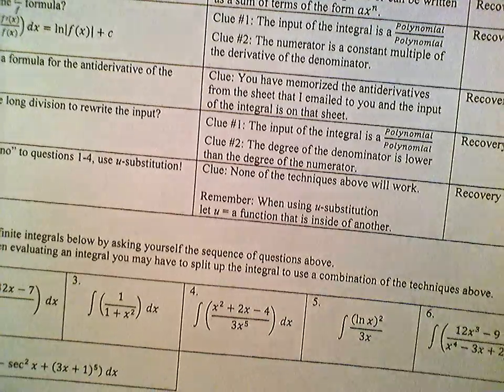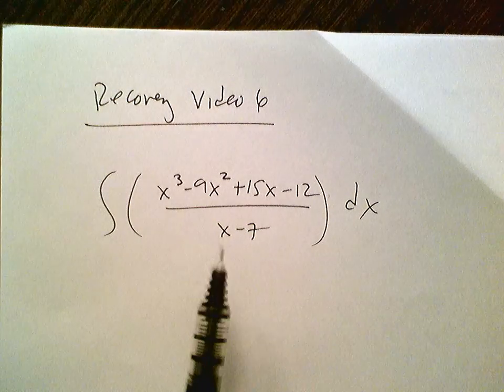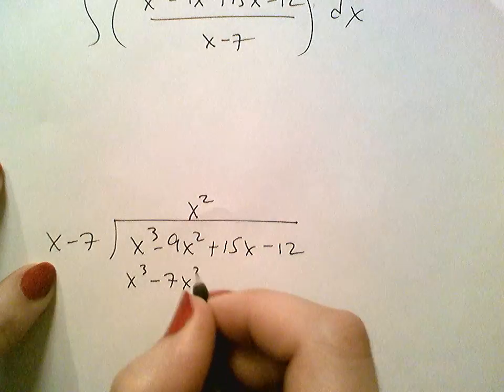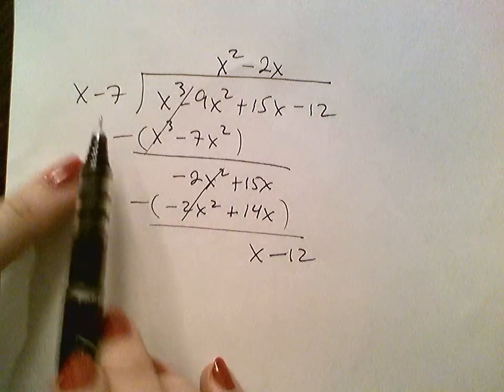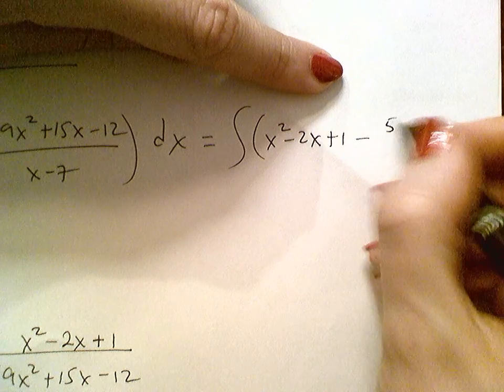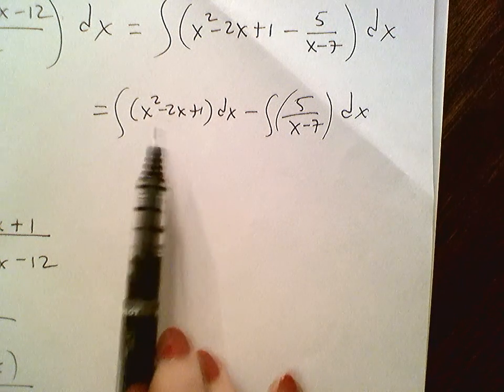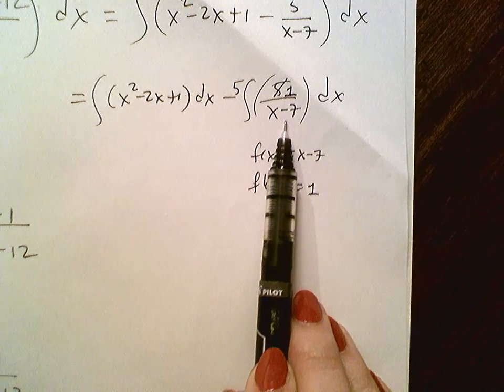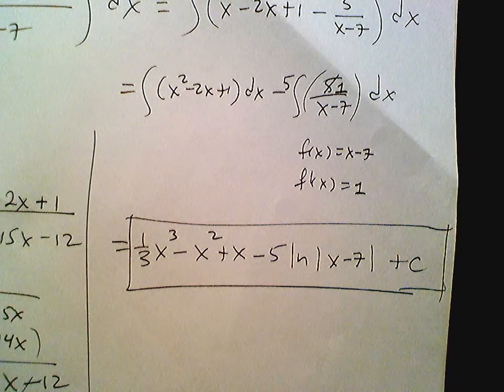Calc Recovery Video 6